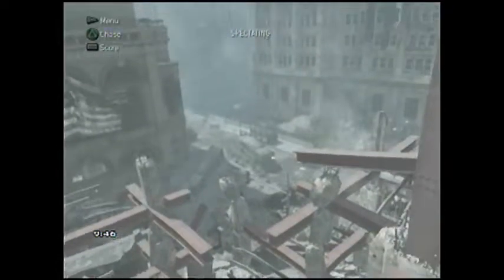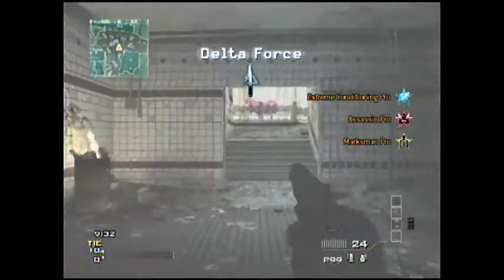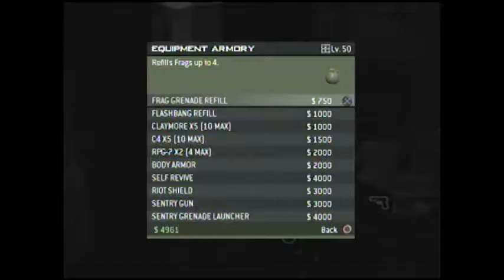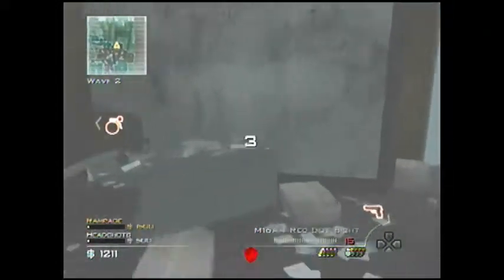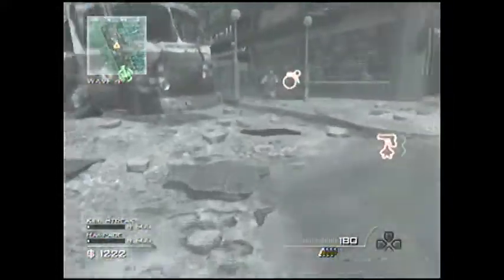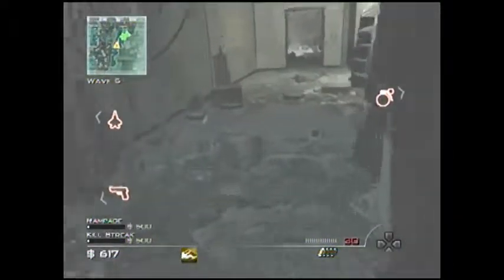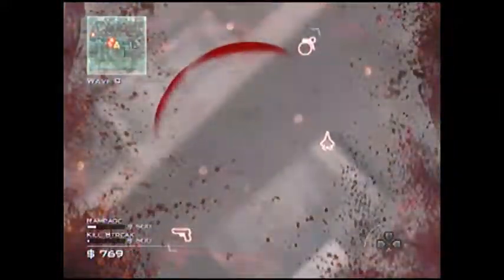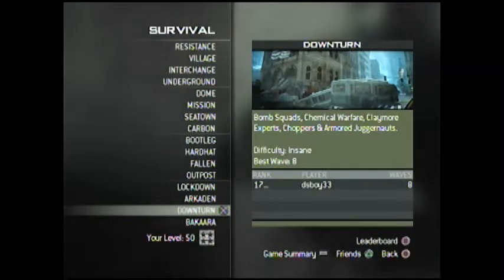Call of Duty Modern Warfare 3 survival guide episode 16 Downturn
down to the final2 maps. can you survive on MW3 Downturn  ps3 .